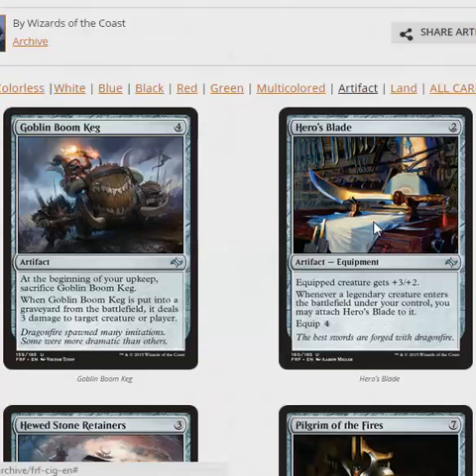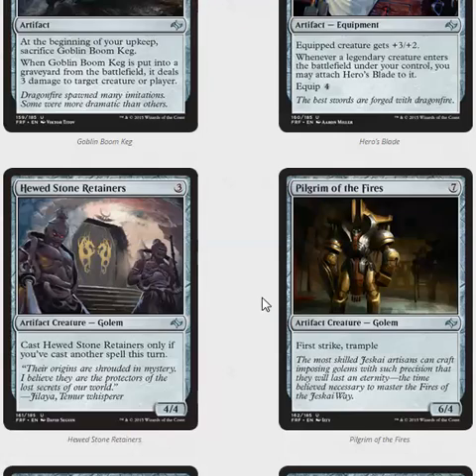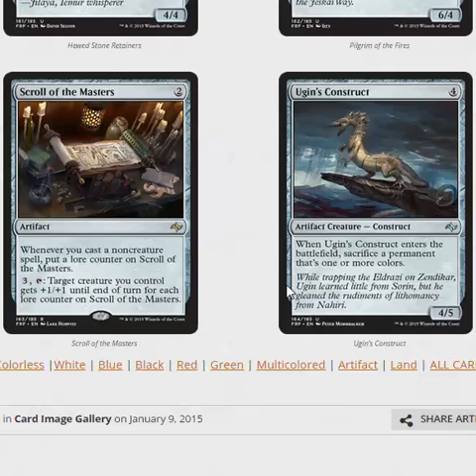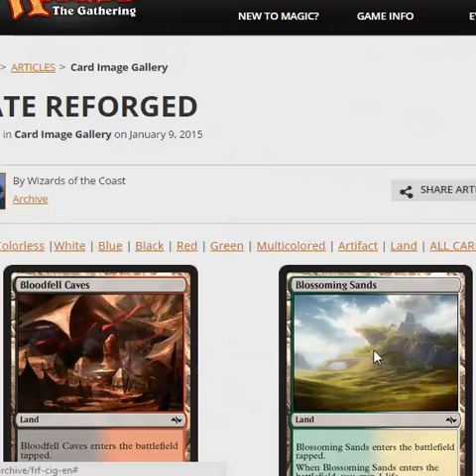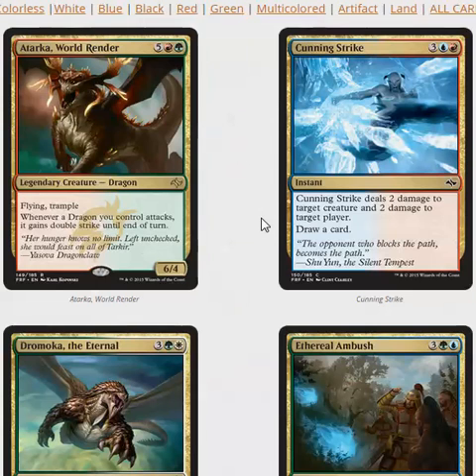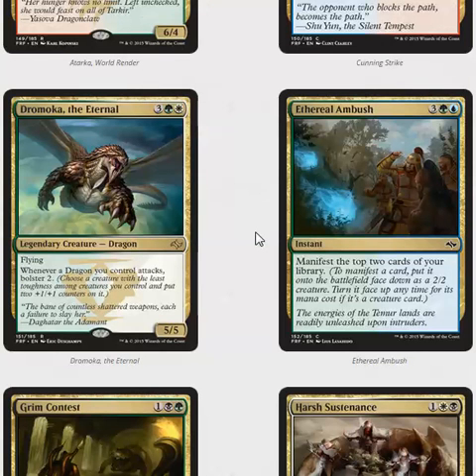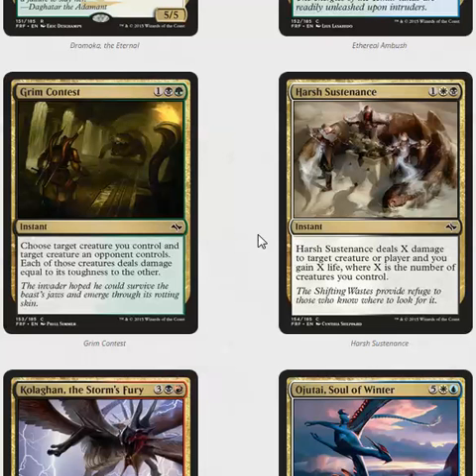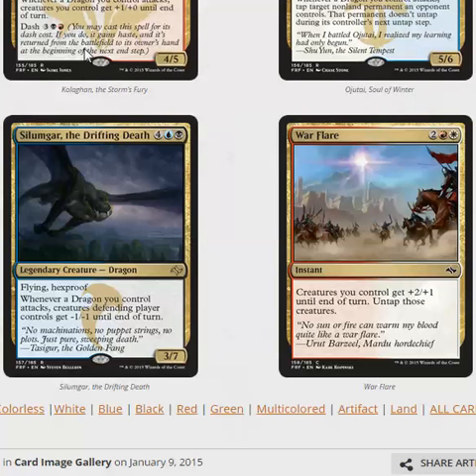Fate Reforged Complete Set Review: Multicolored/Artifact/Land/Colorless (PRERELEASE PREP)